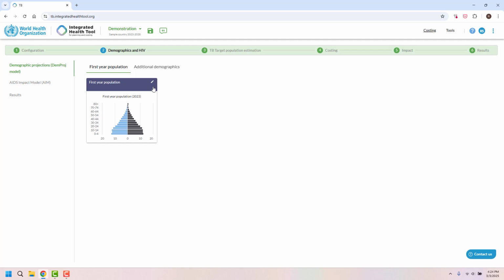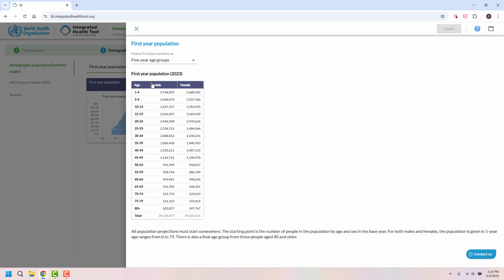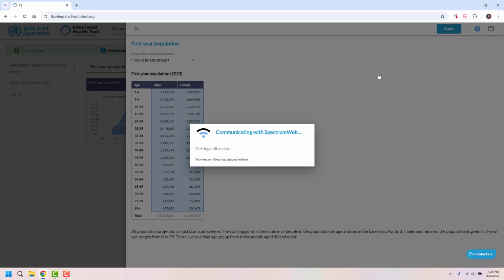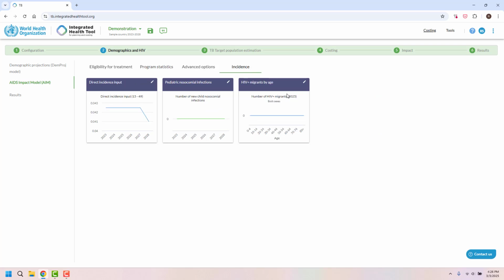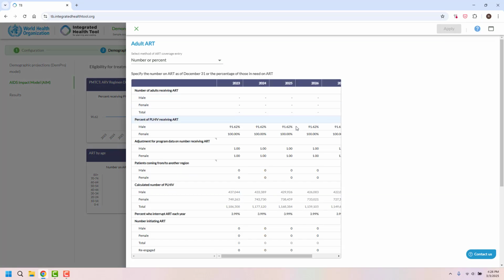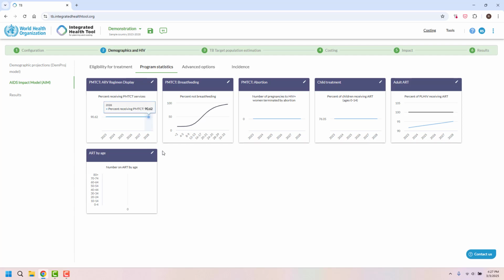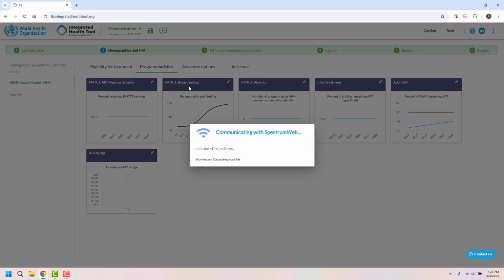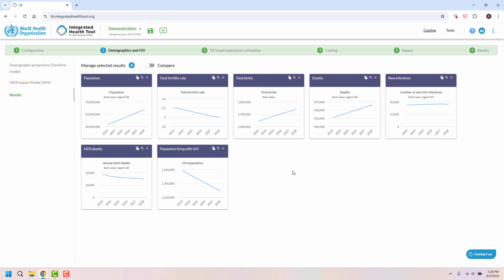Demonstration video: Demographics and HIV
This is a demonstration video on the TB module of Integrated Health Tool for planning and costing which can be accessed
This video titled “Demographics and HIV” (English) provides an overview of how to review and revise the demographics and HIV sections.